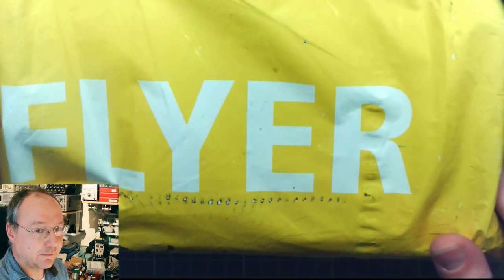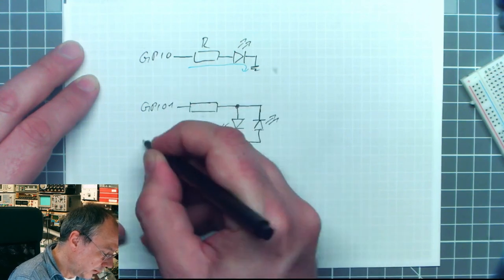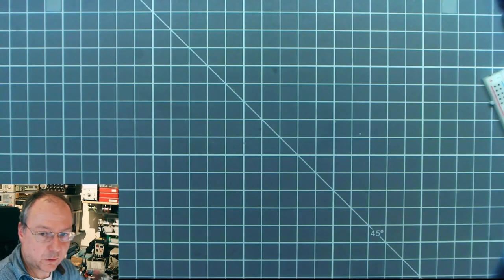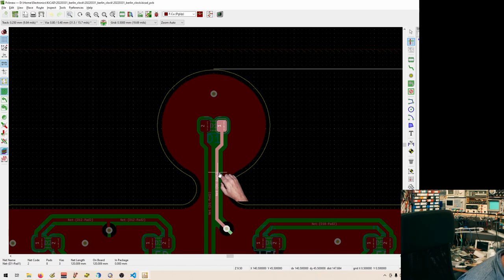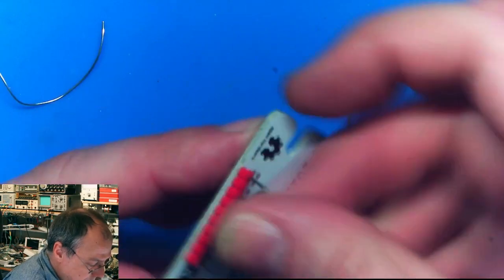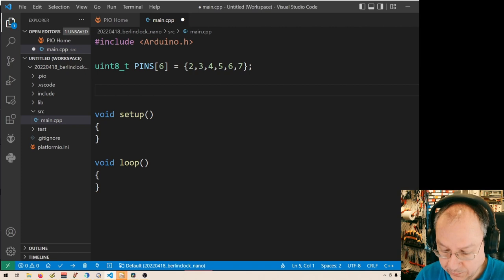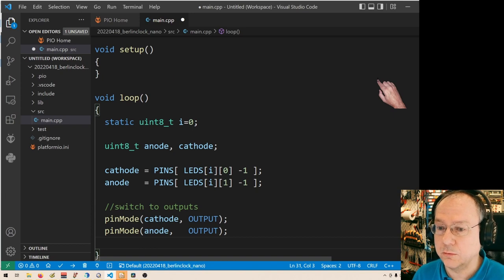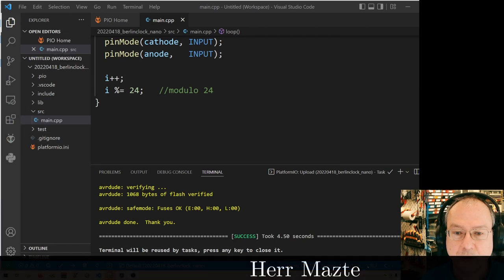Controlling 24 LEDs with just 6 pins - the Berlin Clock (Charlieplexing)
I just received back the circuit boards I ordered for two new projects, one of which I will present here: a famous street clock in Berlin. The 24 LEDs of the display are connected to the microcontroller with just 6 GPIO pins, using Charlieplexing.

This video is unsponsored and not monetized, as usual.

00:50 unboxing the package from pcbgogo
05:40 my previous prototype
08:00 the theory of charlieplexing
13:00 the schematics in KiCAD
14:10 importing an outline in .dxf-format
14:50 the layout in KiCAD
16:00 about the Berlin Clock (Mengenlehreuhr)
16:50 assembling the circuit board
30:15 first test of the soldered LEDs
32:00 soldering the components on the backside
35:00 connecting the board to an Arduino nano (clone)
37:00 starting a project in PlatformIO
40:00 the code for Charlieplexing
50:00 being halted by a defective USB cable
53:30 going to a higher refresh rate for a flicker free display

- 1.6 mm thick
- white solder mask, black silkscreen
- lead-free HASL

TS-100 solder iron
Felder Iso-Core Clean Sn100Ni+ solder wire 0.5 mm
Arduino nano (clone), ATmega328 16 MHz, 5V